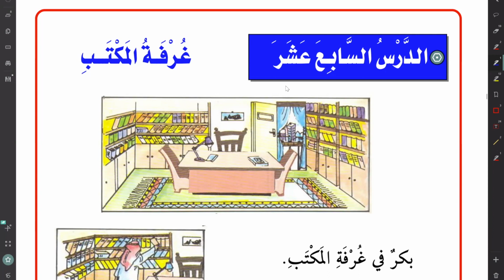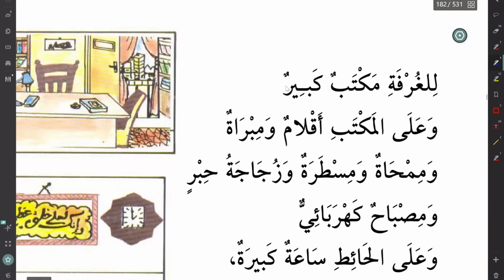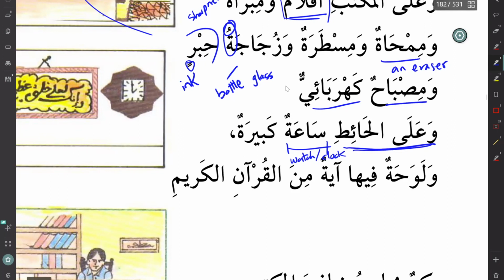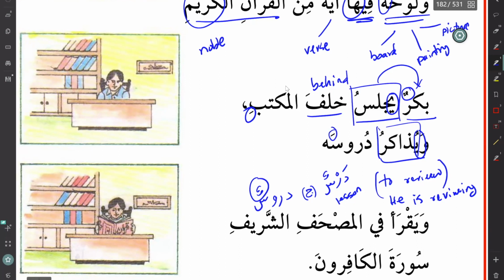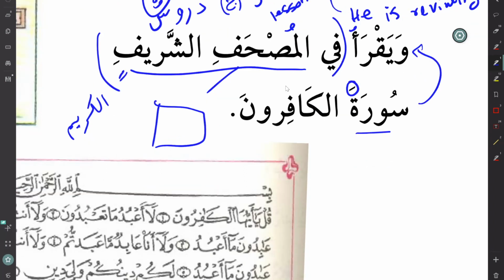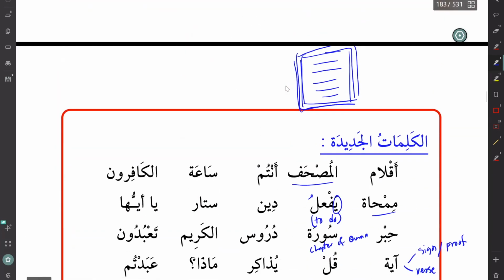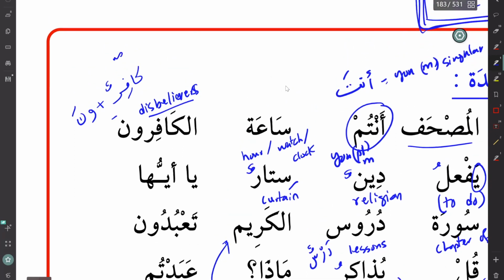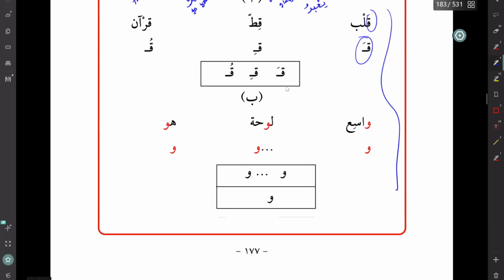17a. Arabic course - Al kitab al Asasi Book 1, Lesson 17 Part A